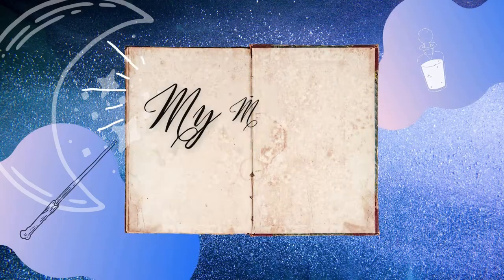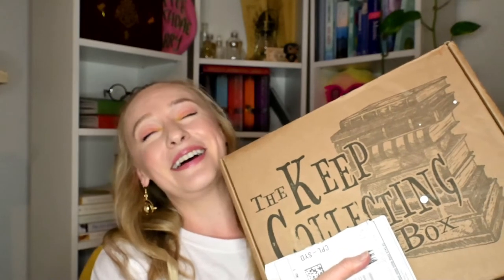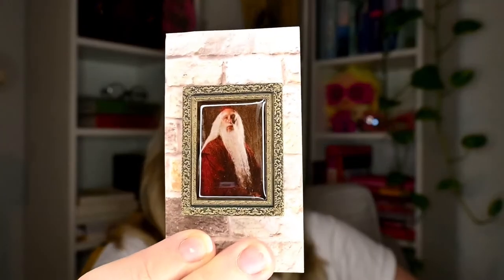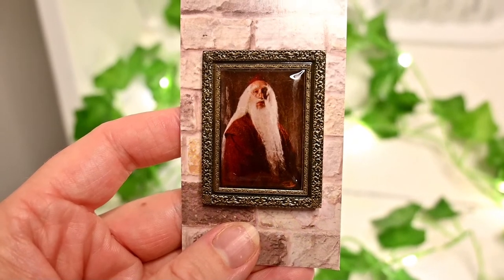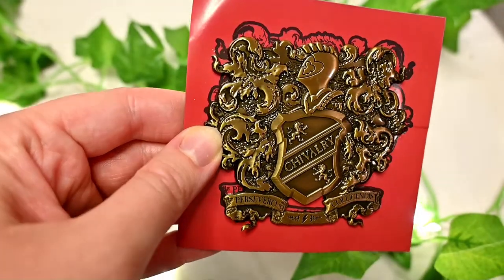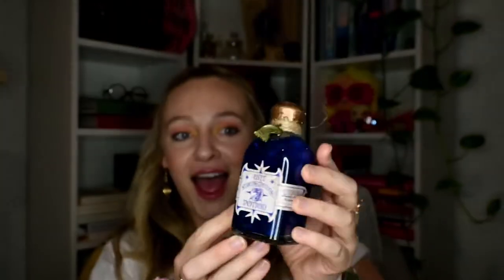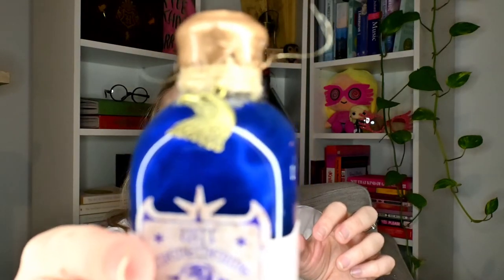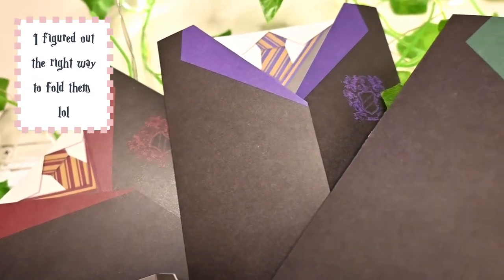Unboxing the Keep Collecting Box!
Hello magical ones!

I am SO excited to finally be bringing you this video of unboxing the long awaited Keep Collecting Box! This box is a collaboration between Peter Kenneth aka The Potter Collector and The Wizarding Trunk.

I really enjoyed this unboxing and I hope you do too!

Stay magical folks :)

JJ xx